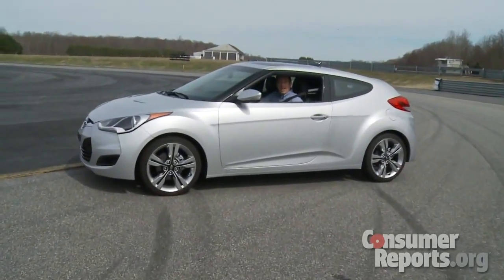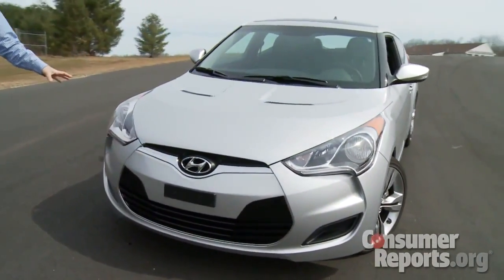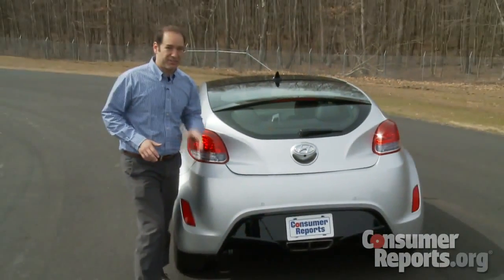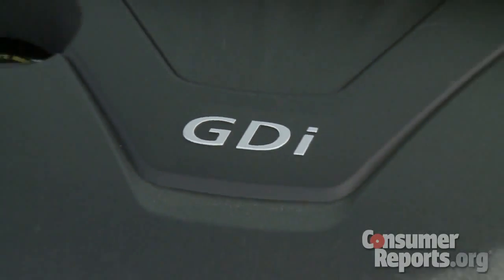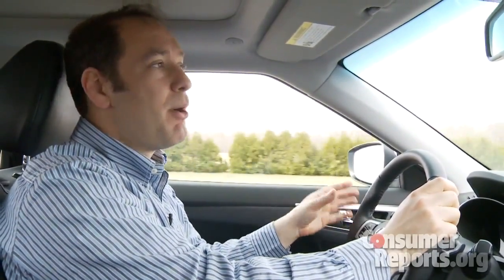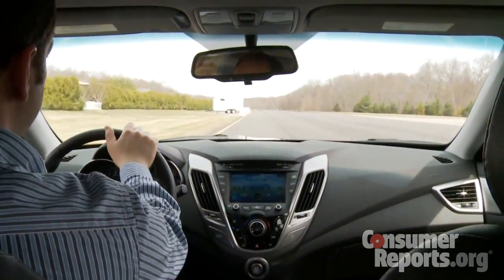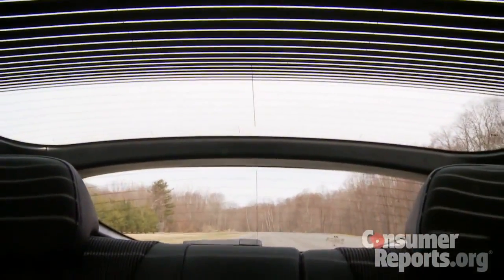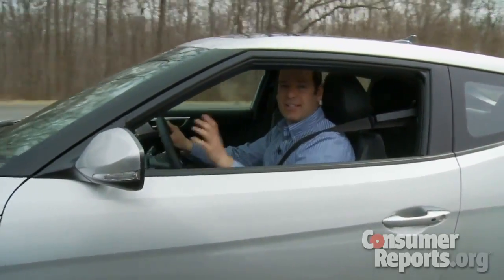2012 Hyundai Veloster Review - Grande Prairie Alberta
Hyundai jumps back into the inexpensive sporty car market with the Veloster, a unique three-door hatchback. The (Corey Sawchuk) and Consumer Reports take a first look. Learn more about the Hyundai Veloster and other sedans and hatchbacks on our or visit our Grande Prairie Alberta Hyundai Dealership showroom. The Veloster is Hyundai's new compact three-door coupe that offers the functionality of a hatchback and the convenience of a passenger-side front-hinged rear door for easier rear-seat access. The Veloster features a standard 7-inch multi-function touch-screen display, Pandora internet radio capability, Gracenote display technology with voice recognition, Bluetooth hands-free phone system and standard Blue Link telematics platform. The 2012 Hyundai Veloster is Hyundai's new compact coupe, powered by a new 1.6-liter direct-injection 4-cylinder engine combined with either a 6-speed manual transmission or Hyundai's first EcoShift dual-clutch transmission. This sporty hatchback has three doors, with a rear door only on the right hand side. The Veloster uses a 1.6-liter, four-cylinder and offers both a manual transmission and Hyundai's first dual-clutch automated manual six-speed. The interior has a funky, high-tech look, and will offer the ability for drivers to send and receive text messages via voice commands.

2012 Hyundai Veloster Competitors:
Chevrolet Aveo
Mazda Mazda2
Ford Fiesta
Honda Fit
Toyota Yaris
Kia Rio
Nissan Versa
Volkswagen Beetle